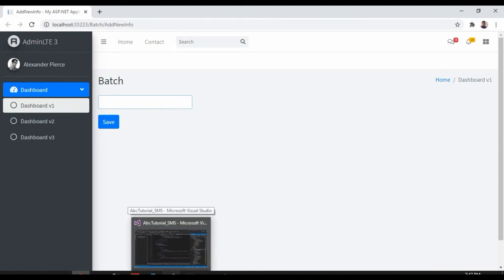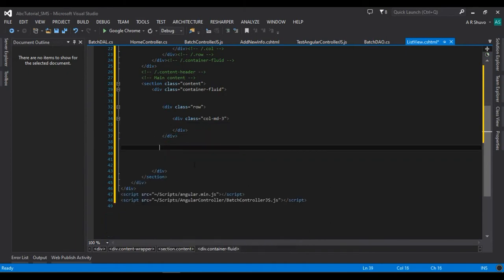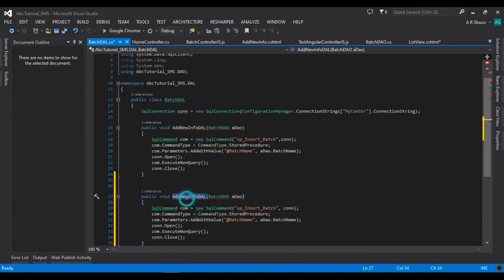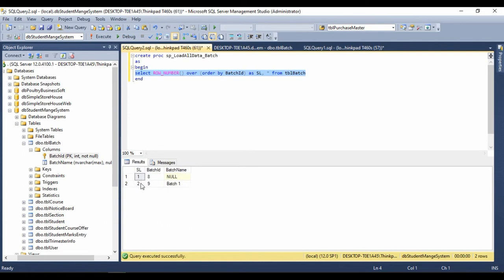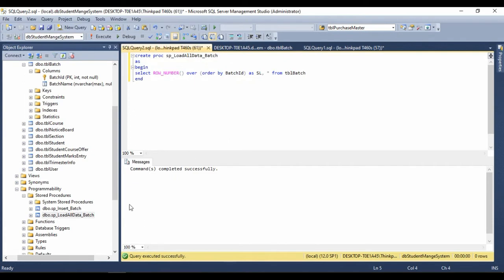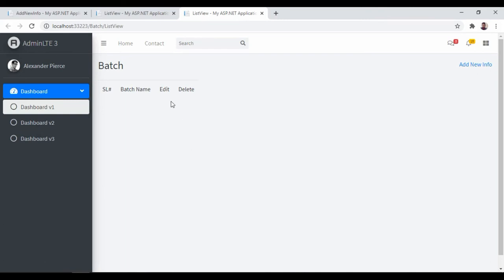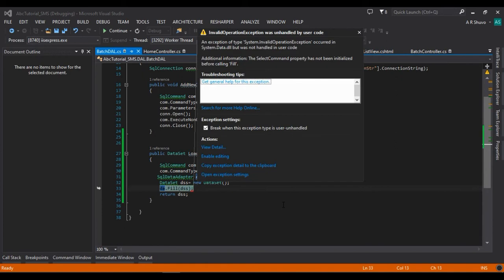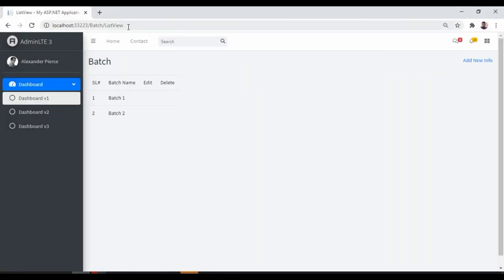SMS 07: How to load data from Database using AngularJs ASP.NET MVC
In this Playlist we will cover development School management software which will allow you to entry full CRUD operation using AngularJs ASP.NET MVC.Please watch full playlist then you will understand what we are doing.